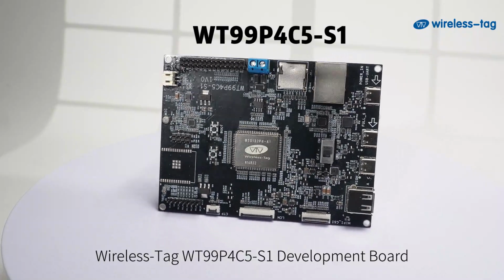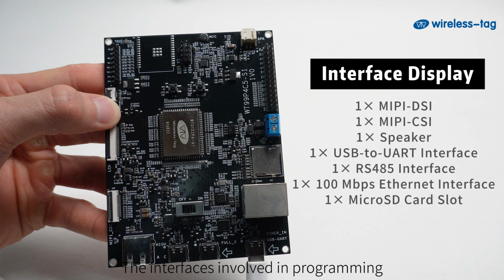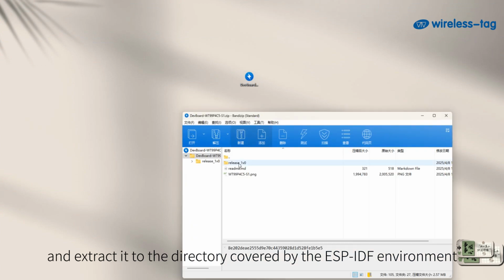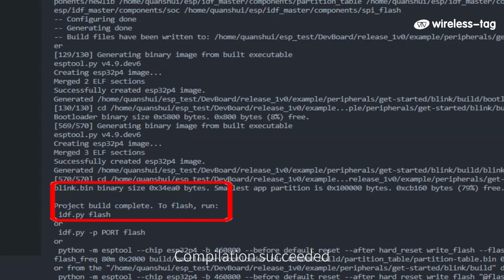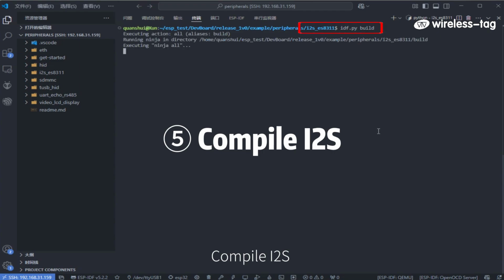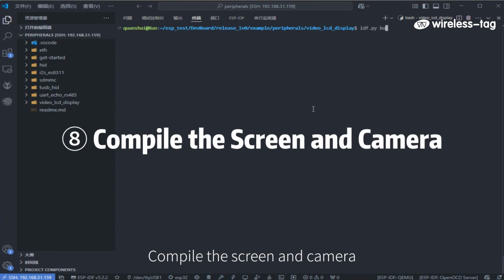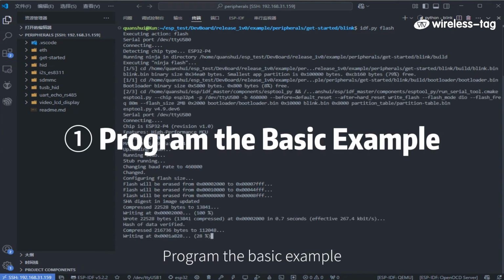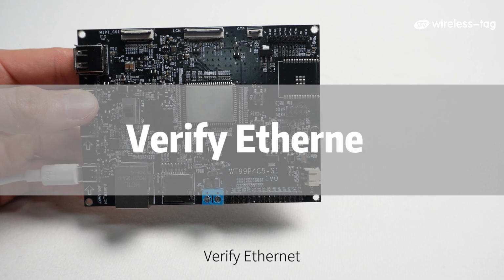🔥 How to Flash WT99P4C5-S1 | ESP32-P4 + C5 Dev Board Full Setup Guide!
In this step-by-step tutorial, we walk you through how to flash firmware on the WT99P4C5-S1.

Designed by Wireless-tag Technology, this board combines the WT0132P4-A1 core board (featuring Espressif's ESP32-P4, dual-core 400MHz RISC-V + 32MB PSRAM) with optional ESP32-C5-WROOM-1 for Wi-Fi 6 + Bluetooth 5.0 connectivity.

🎯 Key Features:

ESP32-P4: USB 2.0, MIPI-CSI/DSI support – perfect for multimedia & HMI

ESP32-C5: Dual-band Wi-Fi 6 + BLE for high-speed wireless communication

Compatible with Wireless-tag’s 7-inch capacitive touchscreen

Audio-ready: ES8311 codec, mic & speaker supported

Rich expansion: RJ45, RS-485, MicroSD, and most I/Os routed to headers

Ideal for: AIoT, Smart Displays, Industrial Control, IPC prototypes

💡 Plug & prototype – jumper-accessible I/Os make it easy to test peripherals and build fast.